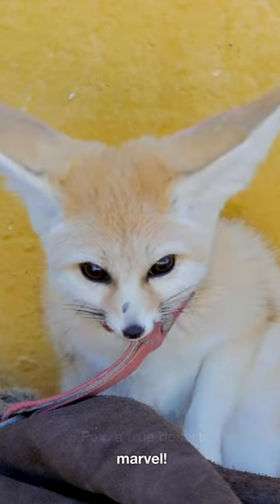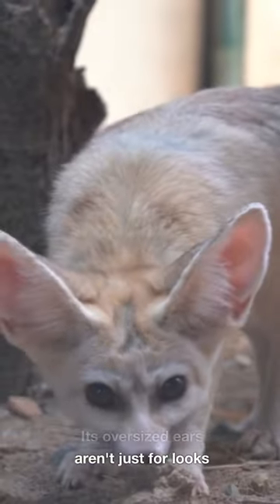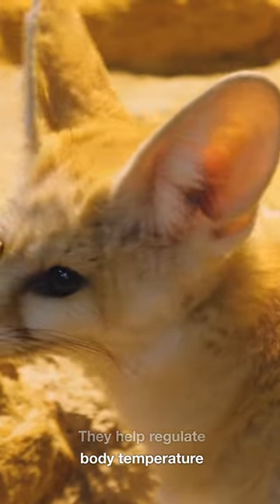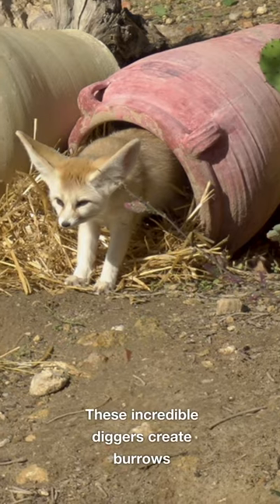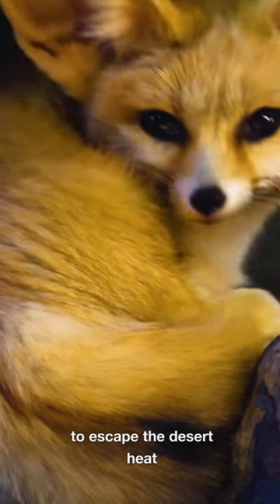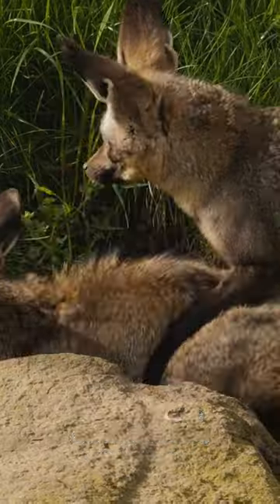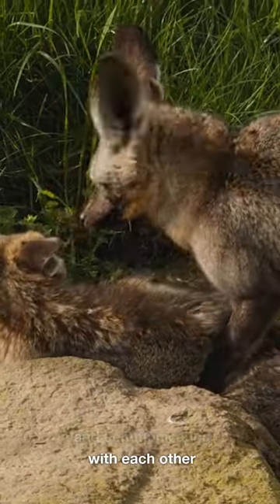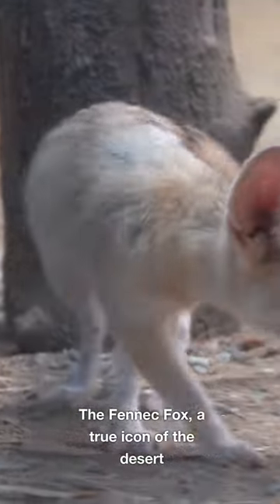🔥 "FENNEC FOX: Desert's Cutest Little One🦊!facts